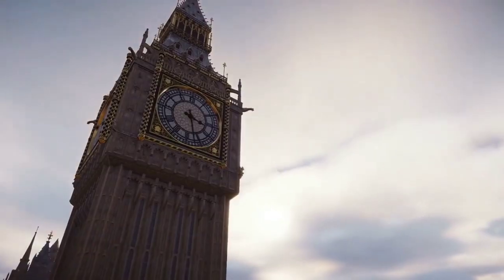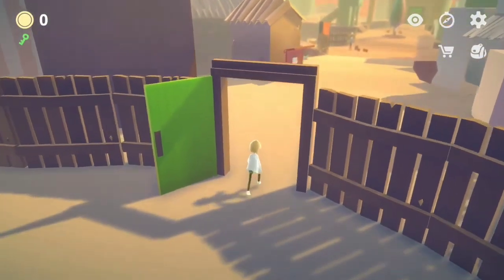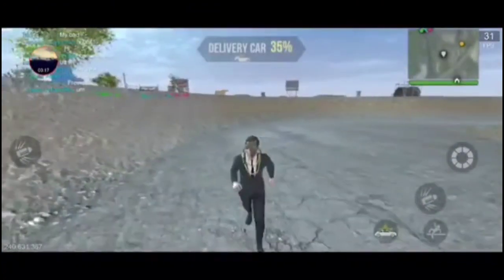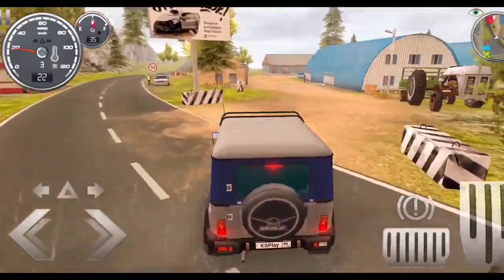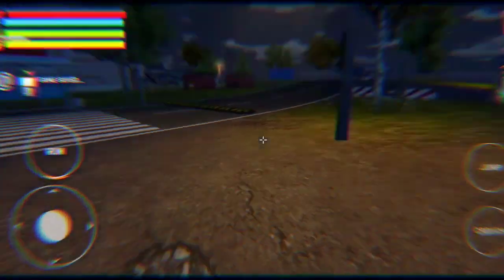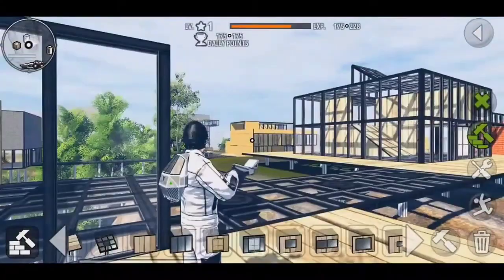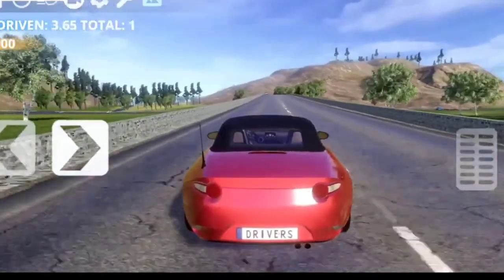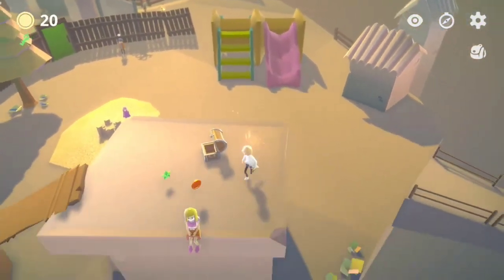Top 5 Open world Games for android malayalam | കിടുക്കാച്ചി ഗെയിംസുകൾ 🤩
Top 5 Open world Games for android malayalam

Best open world games for android online and offline

From console games to PC games and mobile games, we cover it all. From walkthroughs to live streams, we've got you covered.

My nick name is araby, my channel is all about gaming in Malayalam. All gaming about pc , console and android.

ALSO WATCH

{IMPORTANT}

because it is non-commercial, transformative in
nature, uses no more of the original work than
necessary for the video's purpose, and does not
compete with the original work and could have no
negative affect on its market.

best open world games for android malayalam
best android games malayalam
best games in playstore malayalam.